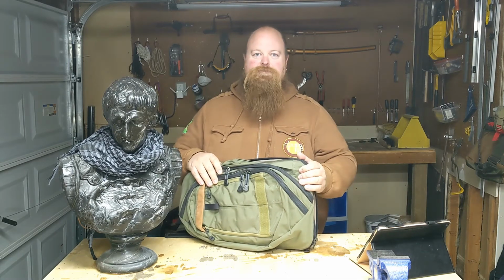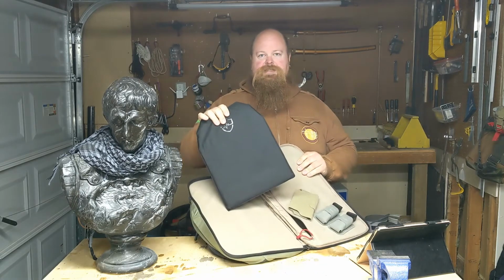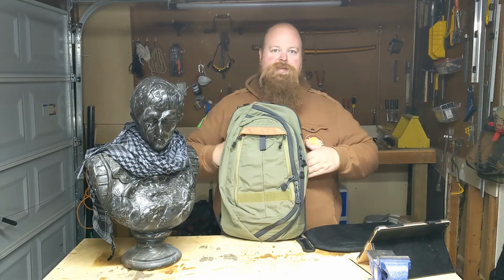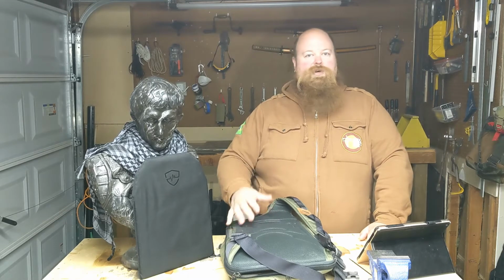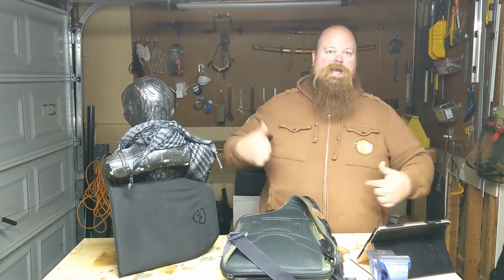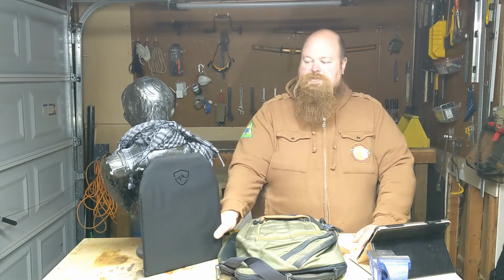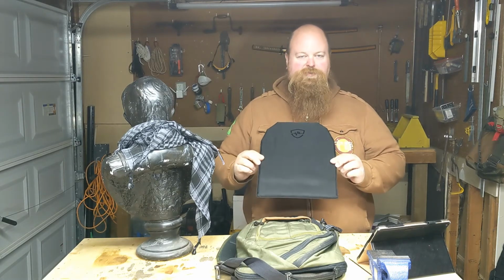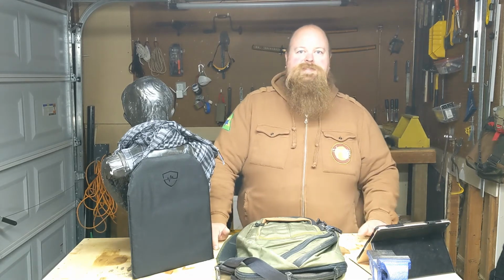Bulletproof your backpack? | EDC bag armor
It is a dangerous world out there!  Backpack armor panels are one way to carry a layer of protection with you wherever you go.  These panels are available in many sizes for many different applications, and can be purchased in custom sizes to fit exact dimensions of packs and bags as well.   While this isn't for everyone, it is an alternative to body armor for folks who want to have some sort of protection from projectile weapons.

Don't miss anything from Factor 85 Labs!

Factor 85 Labs is about sharing the things I enjoy, in a practical way that works for dads and families.  Everyday is an experiment, and I am sharing what I am learning about practical ways to balance my interests and hobbies with the everchanging life of a dad with small kids.  DIY, EDC, cooking, reviews, first aid, whatever the day brings, I figure out what I think is a practical approach, and share that with you.